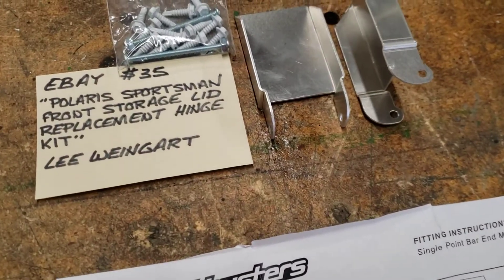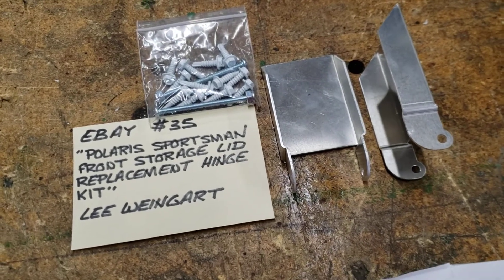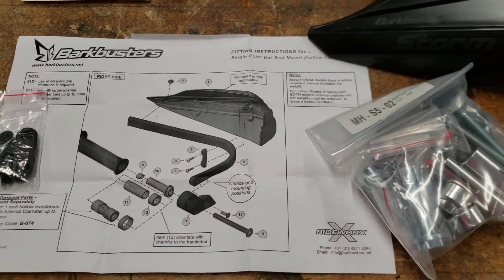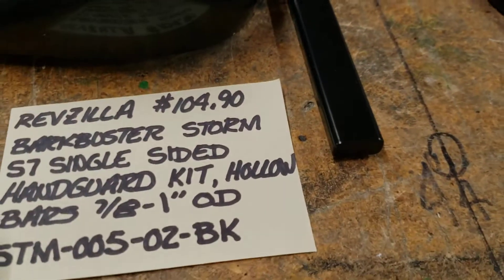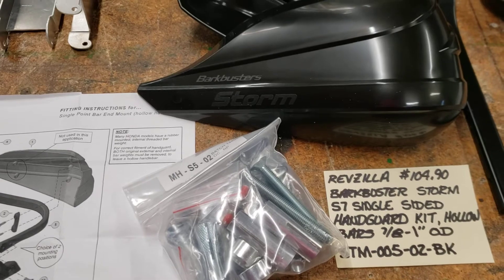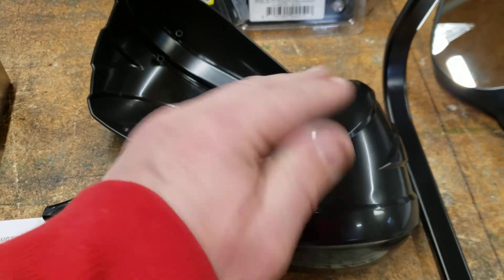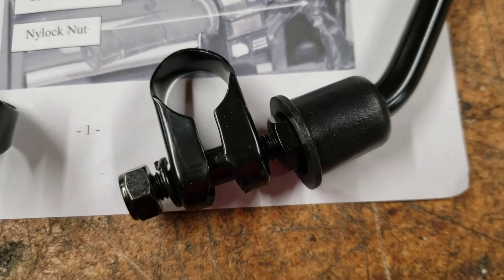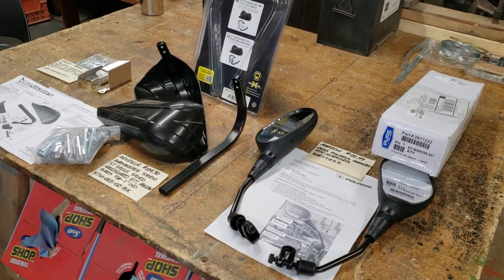Polaris Sportsman ATV accessories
Three items I find to be a perfect match for what I want on my 570 Touring ATV.